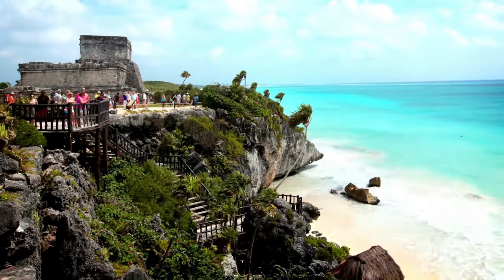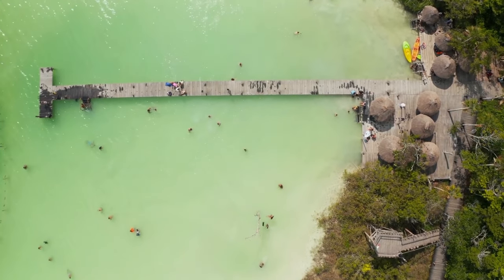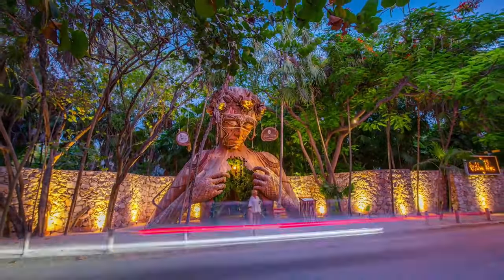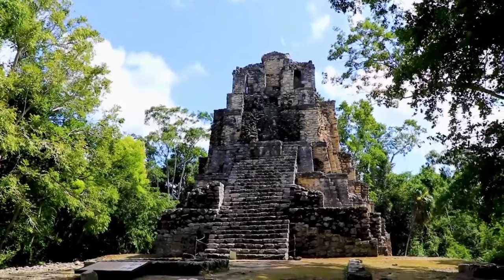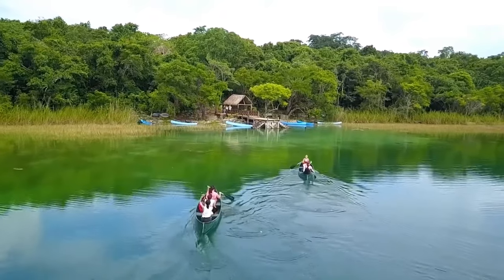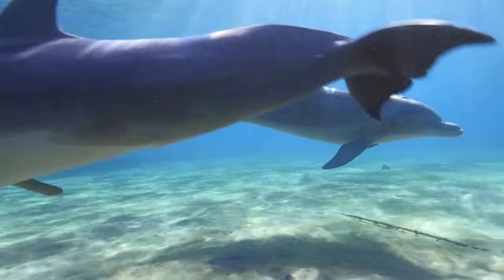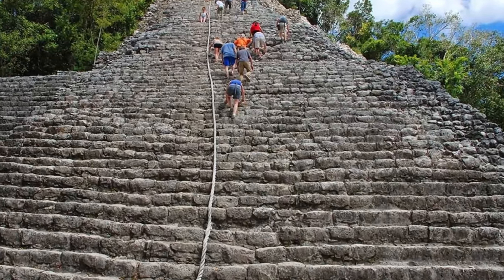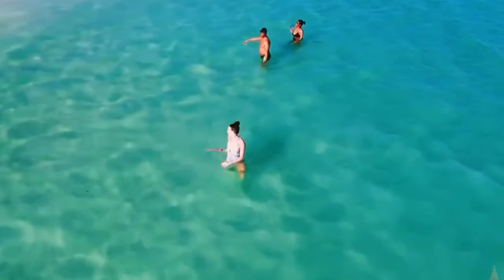Top 10 Things to Do in Tulum, Mexico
In this video we are going to virtually explore the Top 10 things to do in Tulum, Mexico.

About us :
Hello fellow travelers. Welcome to Travelmoji. We are a community of travel enthusiasts who find solace going around the world. In our sincerest efforts to satisfy your wanderlust, we bring forward insightful content featuring the wonderful places around the world neatly compiled into the ‘Top things to-do lists.
We love all kinds of travel. Touristy and offbeat, short trips and long stays, luxury and modest. And we aim to give you a glimpse of anything and everything that speaks about the aura of the place.
Our vision at Travelmoji is to form a community of like-minded travellers, who share our passion for unique experiences, breathtaking destinations, exploring different cultures, and connecting with people.
Unplug, unwind and just breathe.